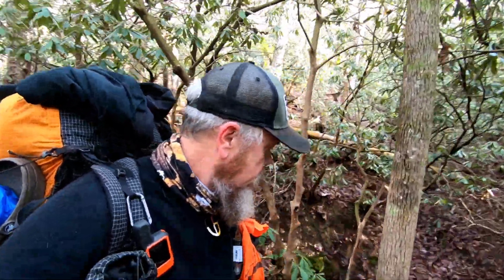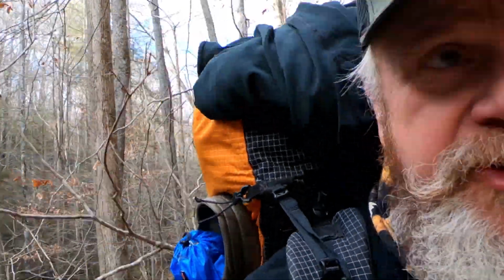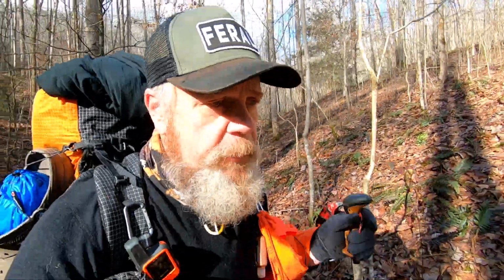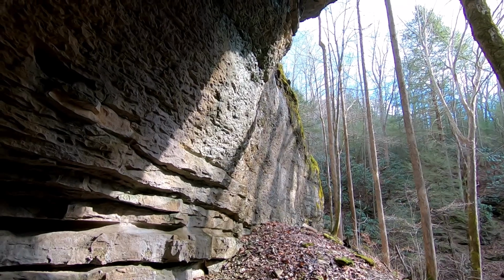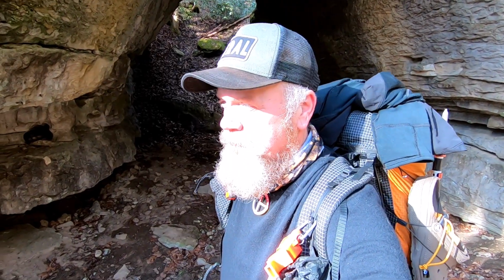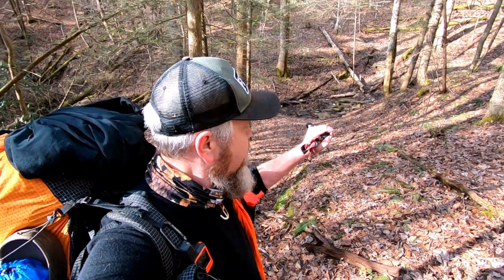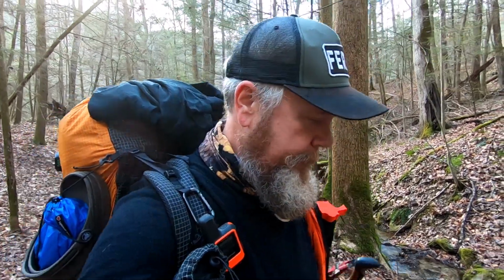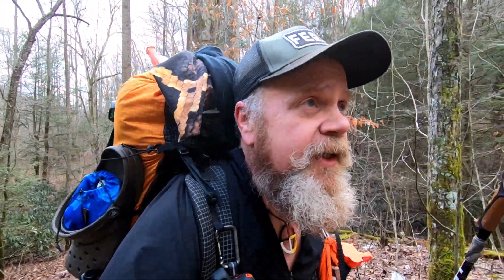RED RIVER GORGE - Blackburn Vista & Powder Mill Arch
Back again to one of my favorite places on earth, The Red River Gorge.

This time I headed down with nothing more than an address and memory from a Riverunderground video I watched. To seek out, Blackburn Vista & Powder Mill Arch for a solo overnighter.
I was doing pretty good till I passed the trail by a mile leading to Blackburn Arch. Then I broke out AllTrails. This put me back in the game as I was almost to Tennessee. Found the Blackburn a little later than was planning, but all was good. Just spent to much time exploring Powder mills, which is beautiful by way, no regrets.
With camp set up. I was able to relax, take in the views and recharge for the evening.
Upon morning (5:00 am) I checked my weather radar. I had a decent amount of freezing rain along with a wintery mix about an hour out, heading my way. I decided then and there to pack up and head back to the vehicle before it was on me. I packed up in record setting time. Jason Wish would of sure been proud how fast I hiked back to the vehicle.  It just started coming down within 100' of the trailhead. So, this why the video just ends with me relaxing on Blackburn Vista. Was originally planning on shooting a whole bunch more, but nature had other plans. Other than that, loved it! can't wait to return.
I'm Hoot, and I'm OUT!